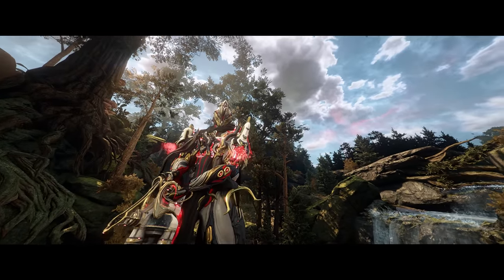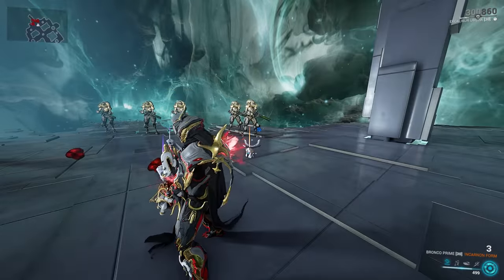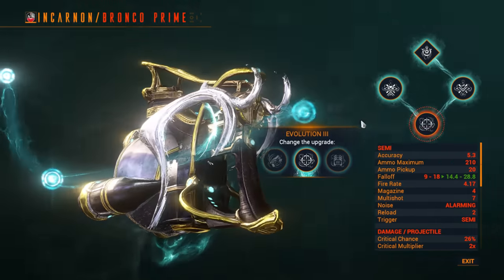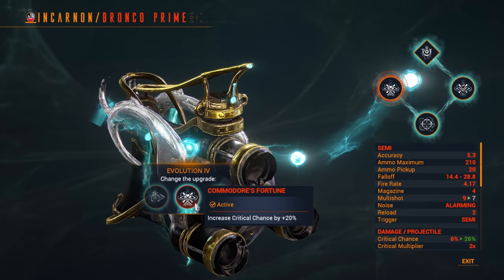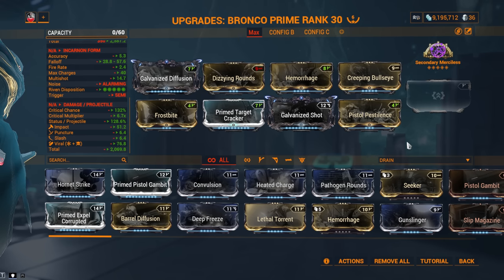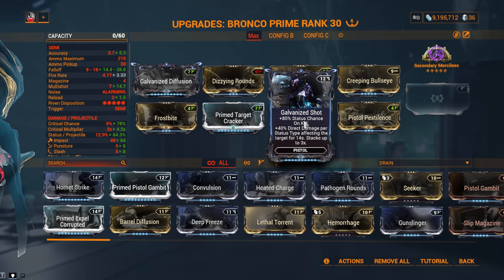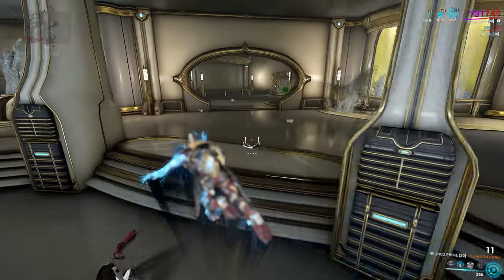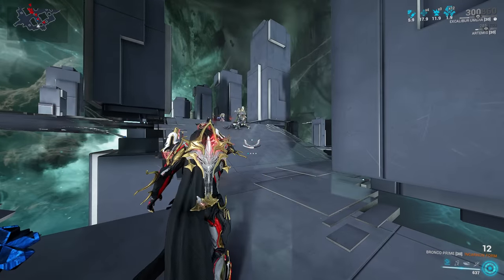Incarnon Bronco Prime Build 2023 (Guide) - Such Angry Teapot (Warframe Gameplay)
One of the forgotten weapons of Warframe is the Bronco Prime, but thanks to the new Duviri Paradox Expansion we got Incarnon adaptors and one of the first secondary weapons to receive this huge power up is this old school secondary weapon. That means it's time to see what the newly formed Incarnon Bronco can do with and endgame setup tailored to its own strengths and weaknesses. We will be going through everything you need to know in this extensive guide, including what evolutions to pick for the Bronco.